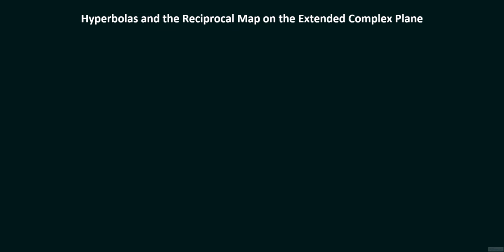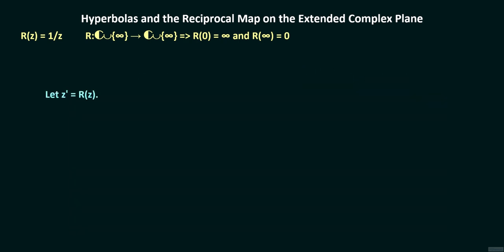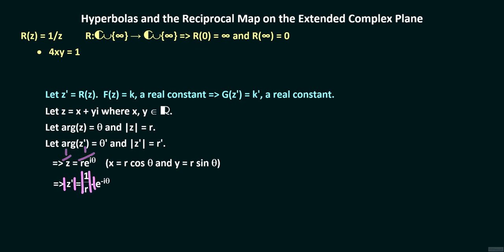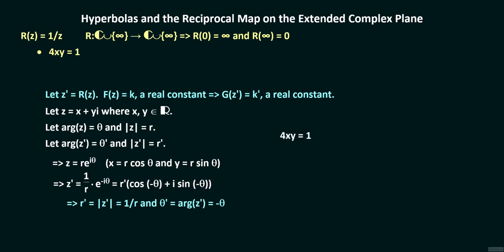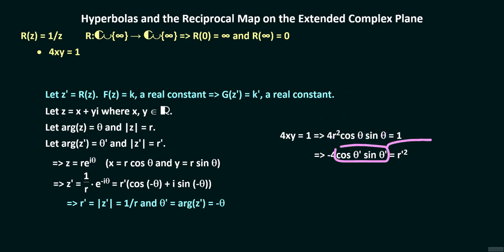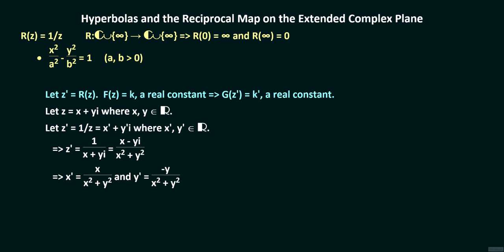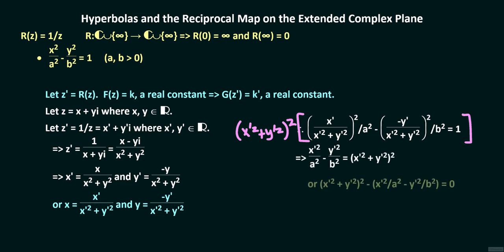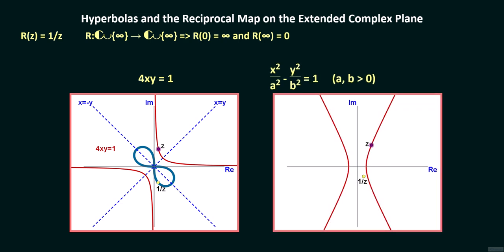Hyperbolas and the Reciprocal Map on the Extended Complex Plane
This is an updated version of a video that we had posted a couple of days ago.  The only change is the mention of 2, not one, axes of symmetry for the image of each hyperbola under the reciprocal map.

Old Description (which still applies):  We apply the reciprocal map R(z) = 1/z to two hyperbolas and determine the shape of the graphs of the image of each hyperbola under the reciprocal map.